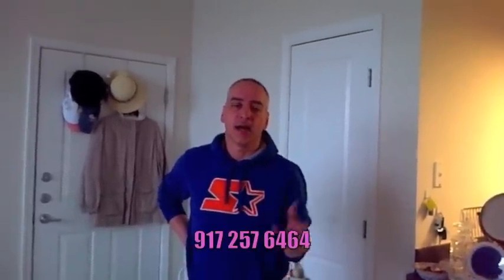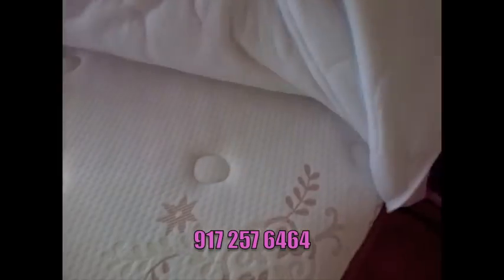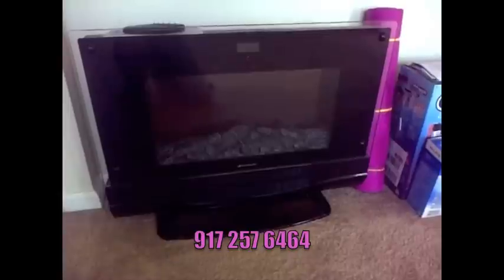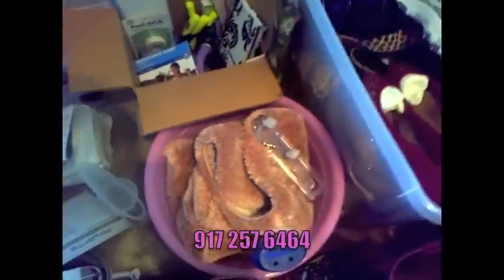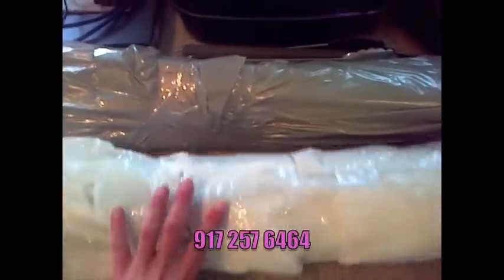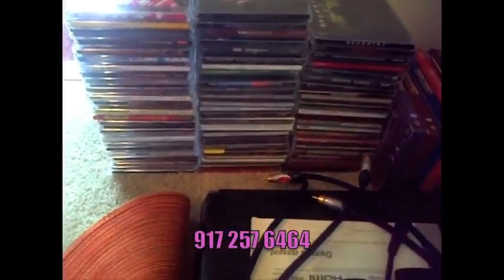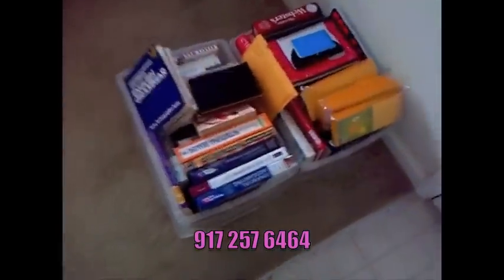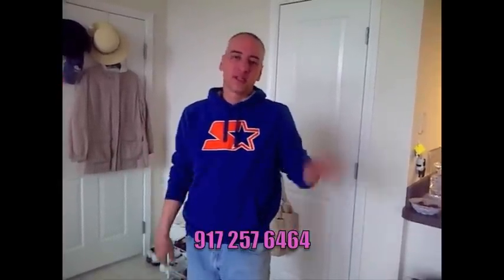Open House Moving Sale Long Island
This is a video I put together showing all of you the available items I currently have for sale. Items are located in Westbury, Long Island. Thanks